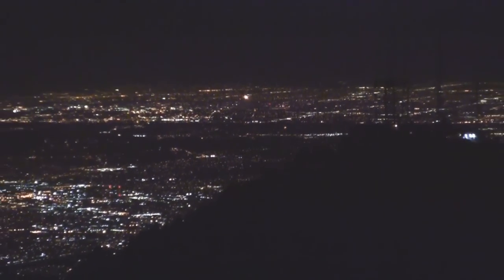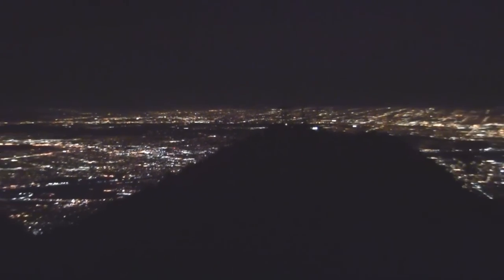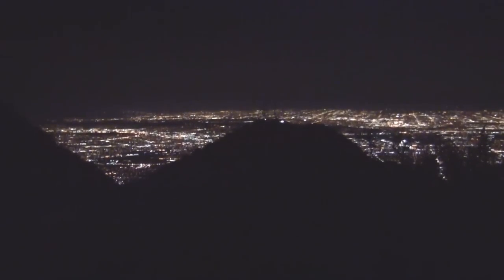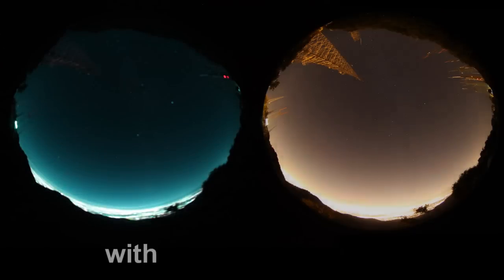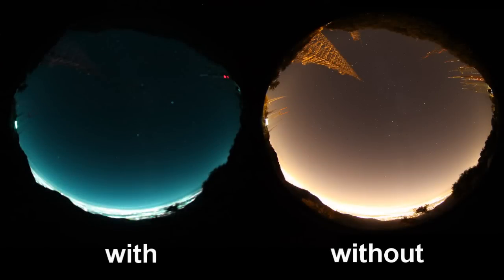From Blowing up Sodium, to removing it from the sky!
Los Angeles looks kind of pretty from up on Mount Wilson, with the lights sparkling a mile or so below.  However it puts all but the greater stars to pale.  Now there really is no substitute for a dark, still, clear observing site, but if you can't get to one of those, a light pollution reduction filter is a good option.  Y'see sodium lights run on the emission of an change in the electronic states of sodium, with the practical upshot being that the light is essentially monochromatic (a single wavelength).  Now that gives some hope for the astronomer in that if you can get a narrow band filter, you can get rid of most of the light pollution while still getting most the light from the stars.  That's the contrast that I show in this video.  Also, for good measure, what the sky is like from a dark observing site up in the Sierra Nevada.

This video is available under a attribution, share alike license (attribution Thunderf00t).

The time lapse of LA was done with a 10mms lens on a canon60d.  3s exposures, 3 seconds between them.  ISO 500 I think.

The whole sky time lapse (with the milky way going from horizon to horizon) was done with a canon 40d and a 4mm lens.  ISO1000, 60 second exposures with 5 seconds between them.

Track 4.5 billion years by Windpearl